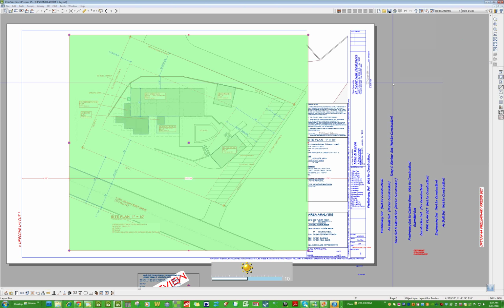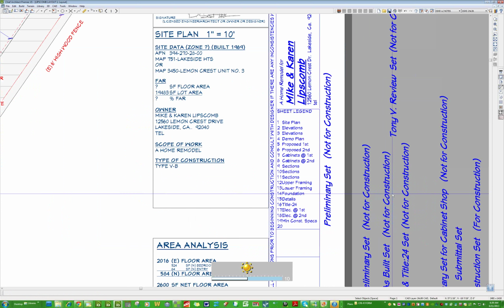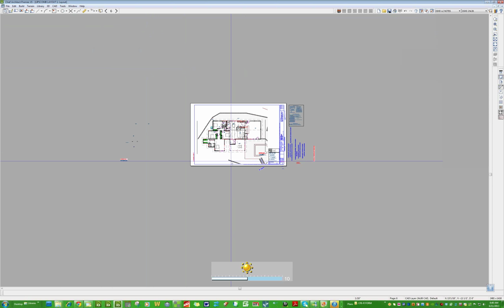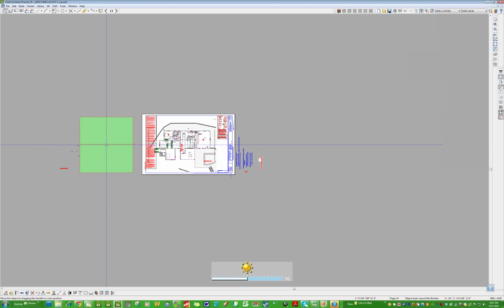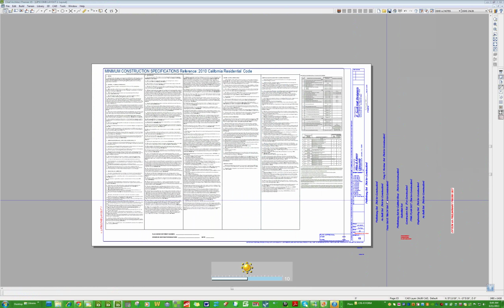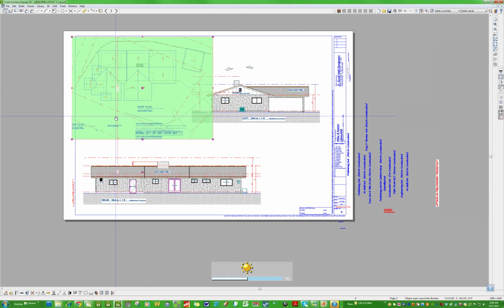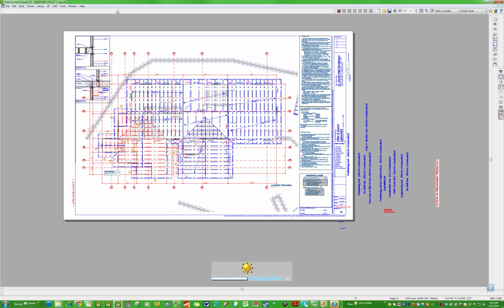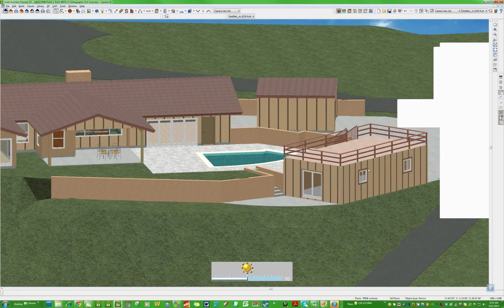SAM LAYOUT QUICK TIP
A tip on converting a layout for a one story to a two story and vice verse.  Not a bad tip for those using the SAM.